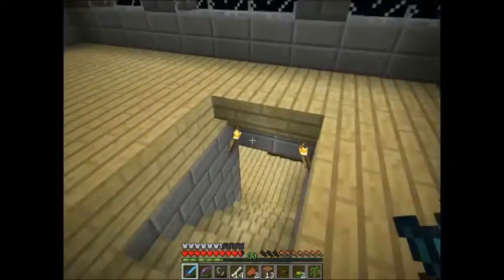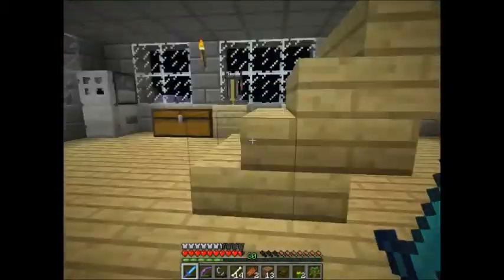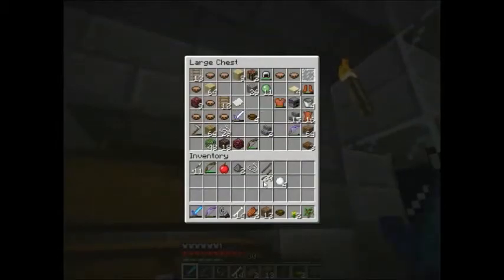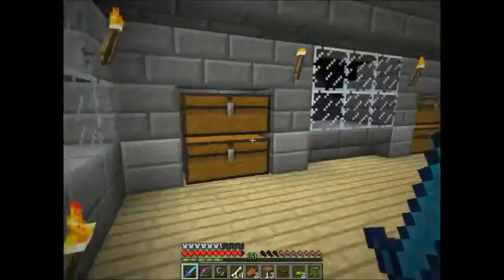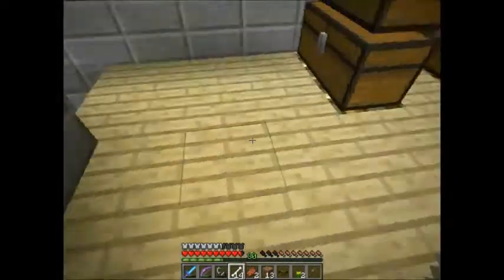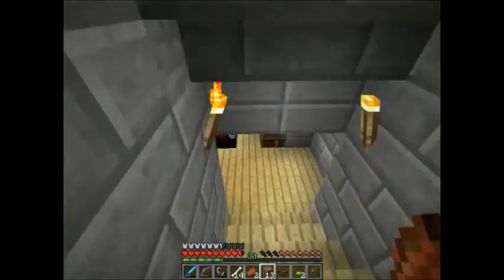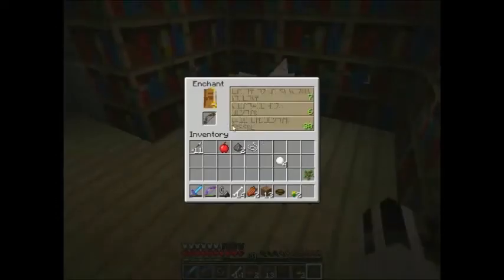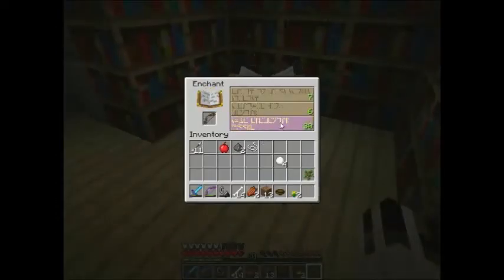Minecraft Level 30 bow Enchantment with Aceface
Hello people, Aceface here. Today I will be showing you me enchanting a level 30 bow in my survival world. I was hoping to get infinity or flame but it didn't turn out exactly the way i wanted it to be.

I am using this awesome free screen capturing software called Ezvid.

The best game in the world!

PLEASE GIVE POSITIVE FEEDBACK!